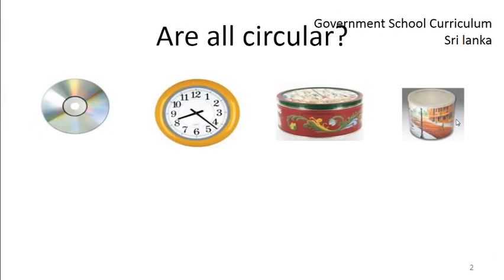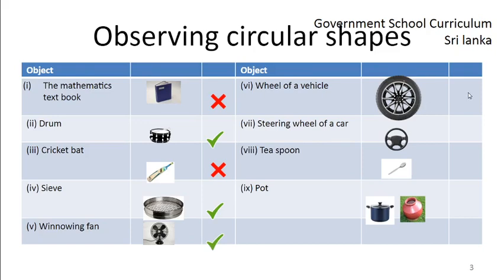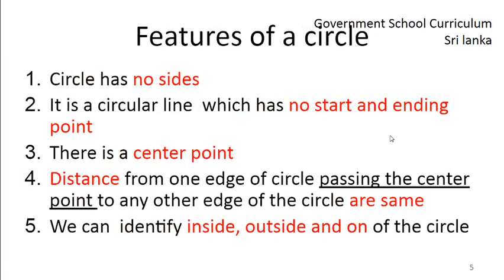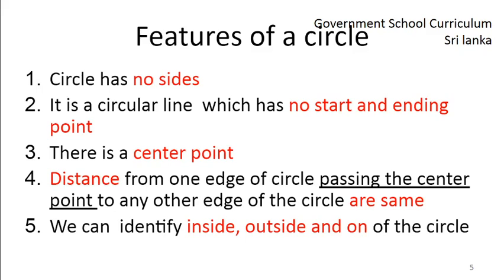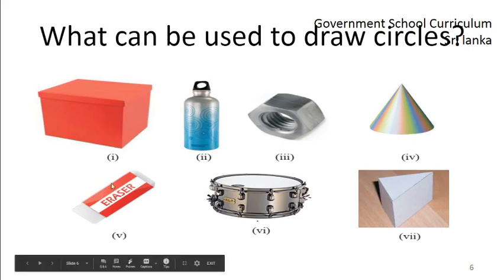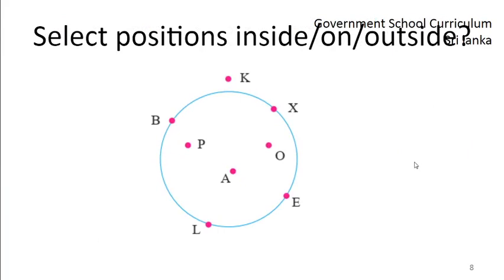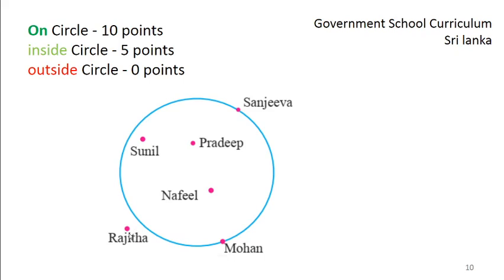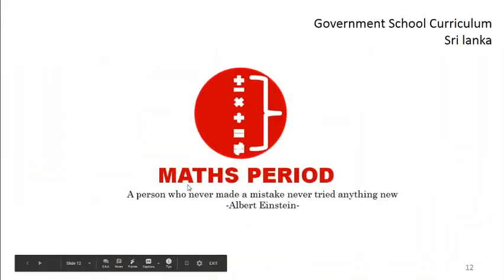Lesson 1 : Circle -grade 6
Learn basics of circle, how to draw a circle, what is a circular lamina, find inside outside and on of the circle, important features of a circle and includes  many more activities and answers for the exercises.